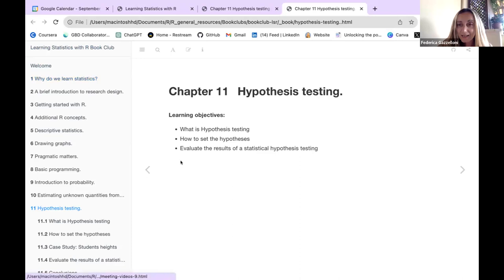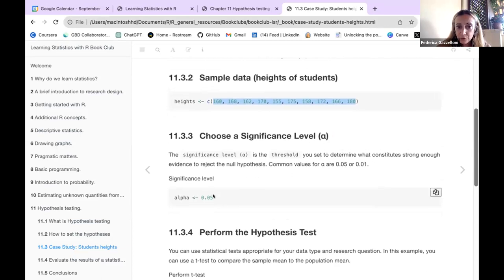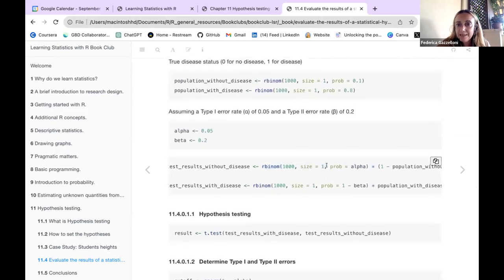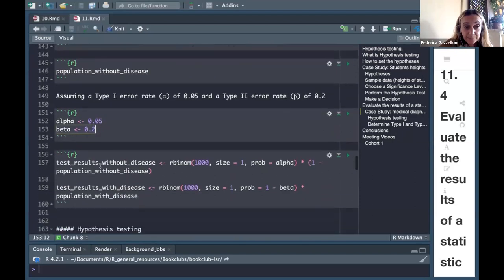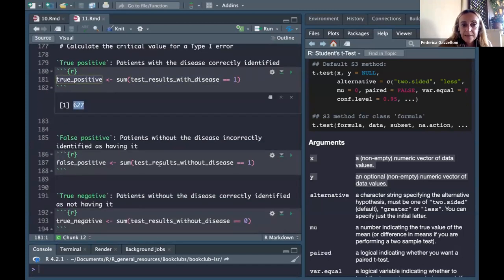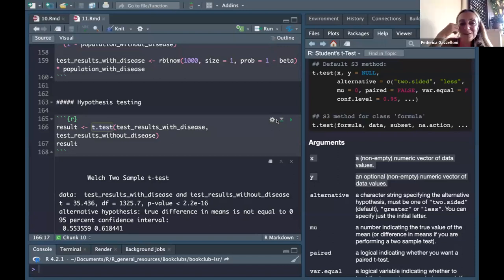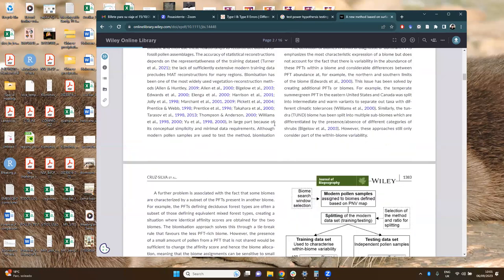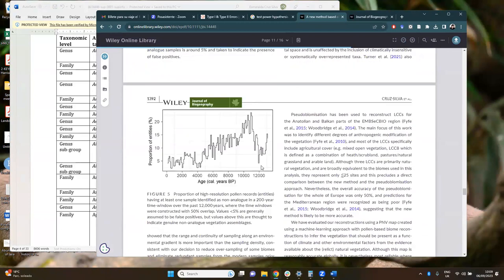Learning Statistics with R: Hypothesis testing. (lsr01 11)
Federica Gazzelloni leads a discussion of Chapter 11 ("Hypothesis testing.") from Learning Statistics with R by Danielle Navarro on 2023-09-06, to the R4DS LSR Book Club, Cohort 1.